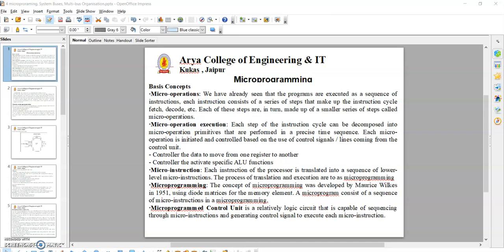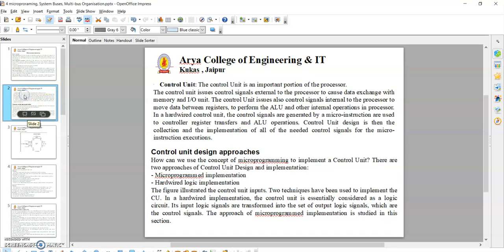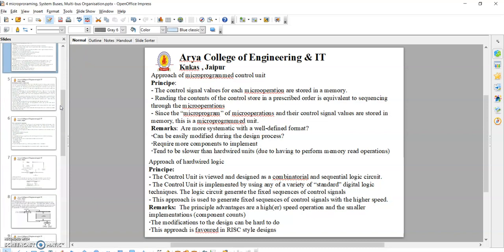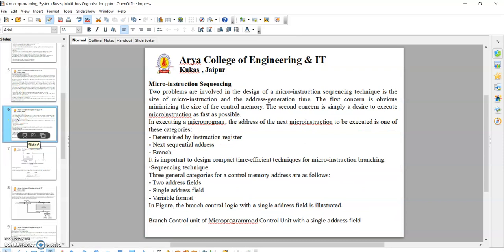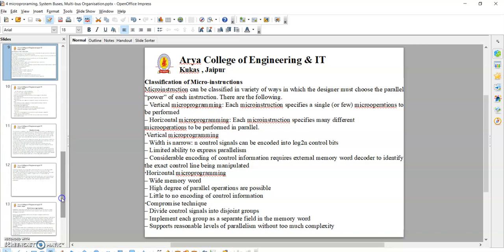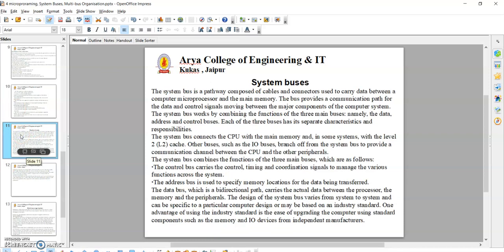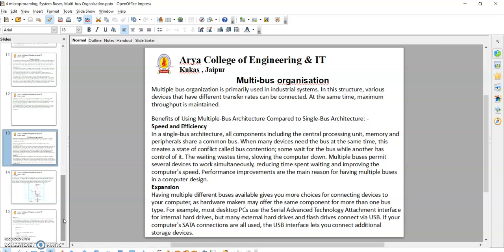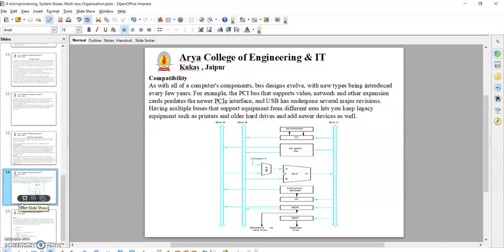System Bus, Multibus Organization- Computer Architecture by Mohit Gupta